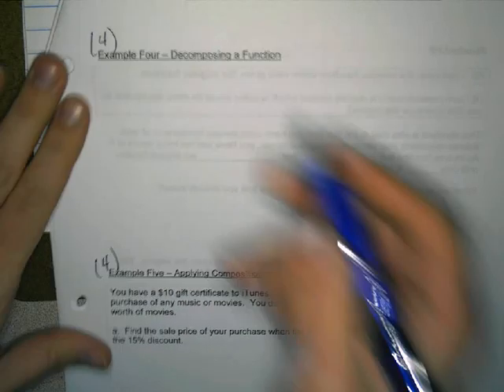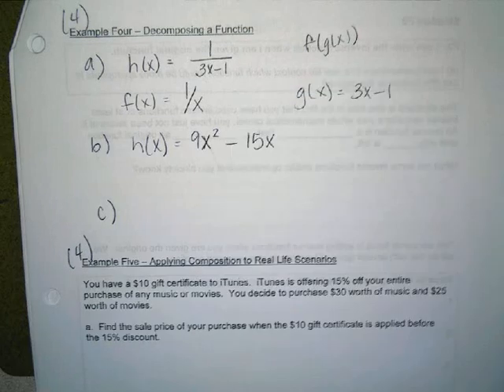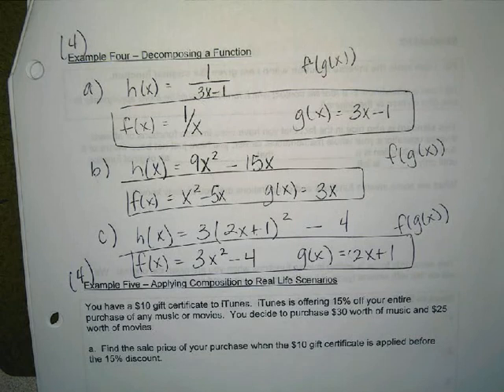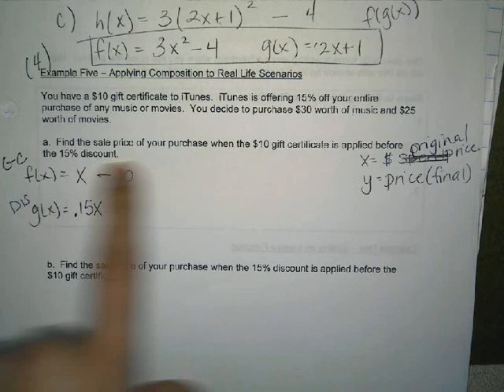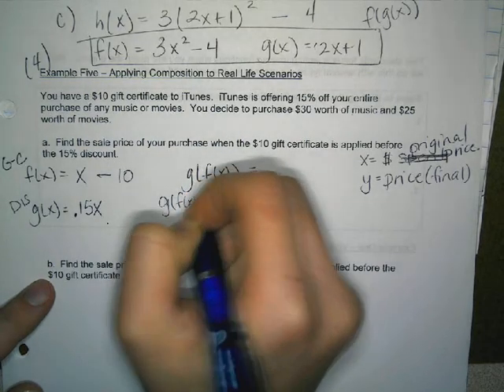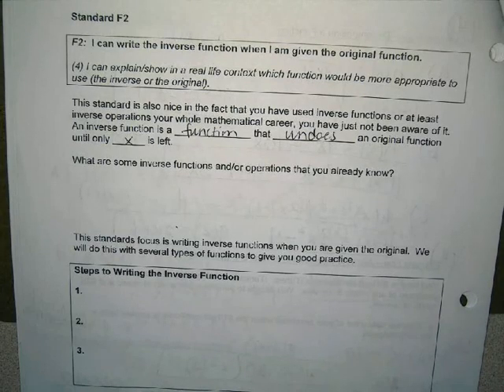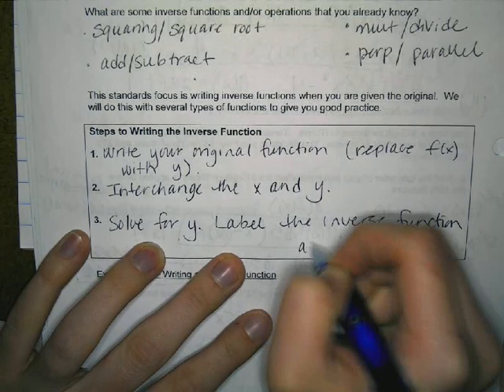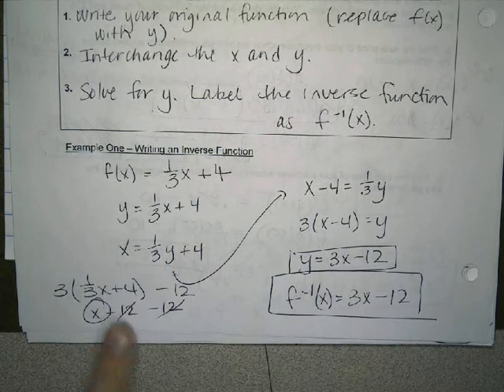F1 part 2 and F2 part 1